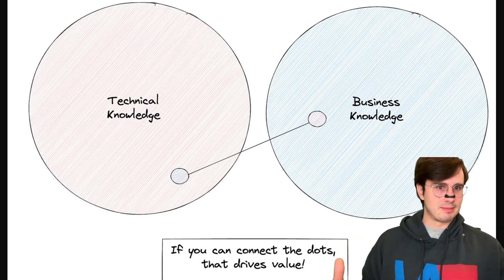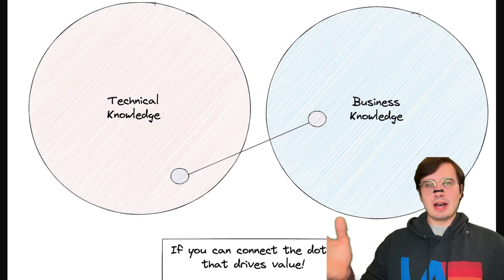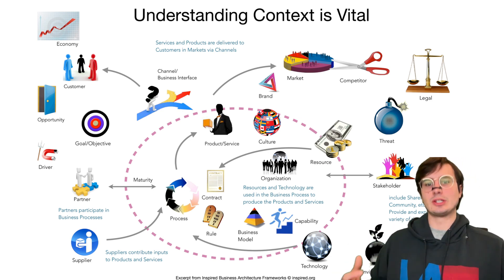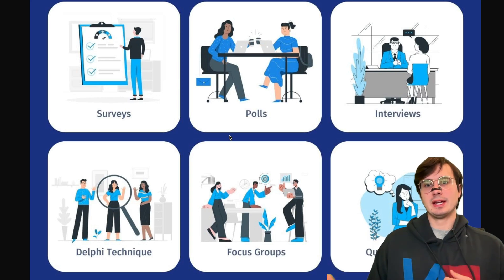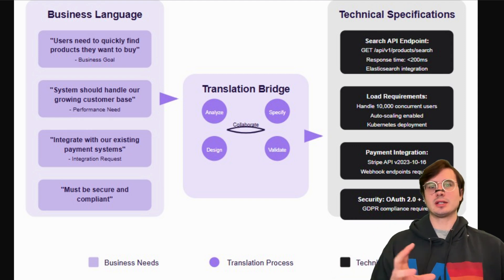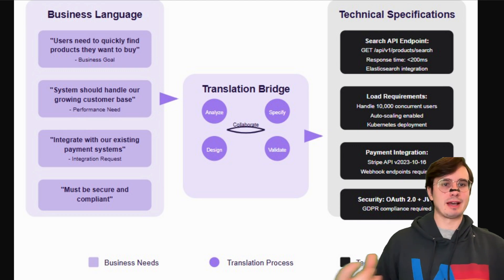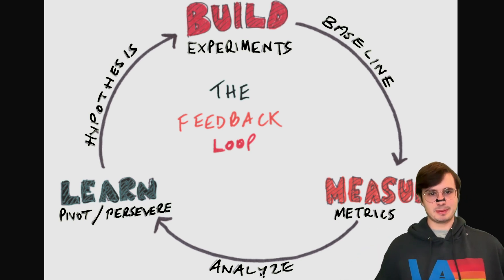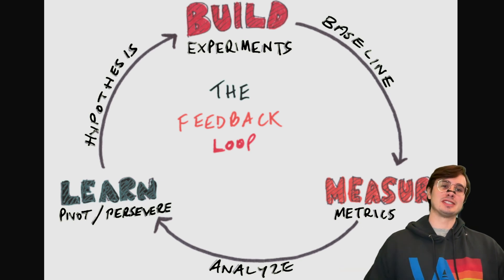From Business Requirements to Data Pipelines: A Guide for Data Engineers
In this video, we’ll break down exactly how successful data engineers turn high-level business requirements into concrete technical deliverables—like data pipelines, SQL transformations, and dashboards. Whether you’re building a new product analytics stack or just cleaning up stakeholder requests, this guide will help you ask the right questions, define scope, and deliver the right data product for the right use case.